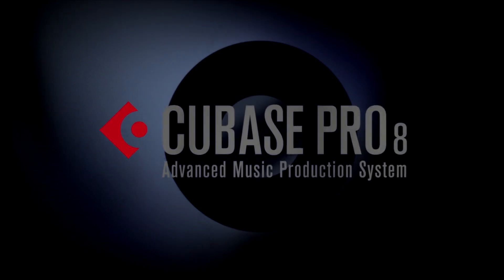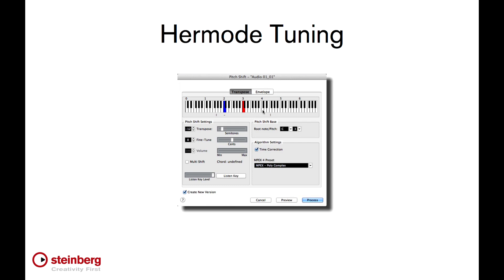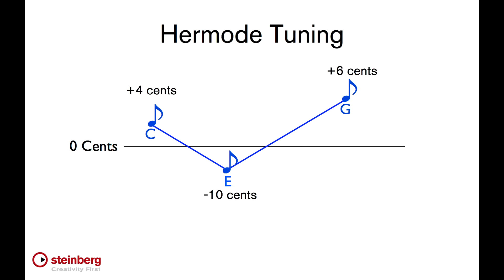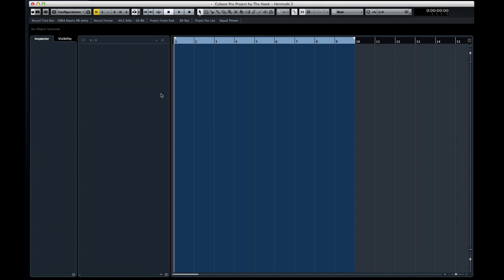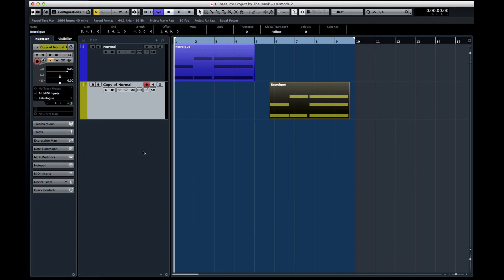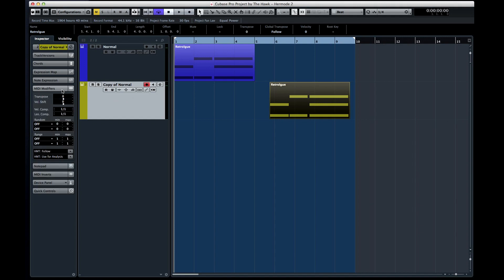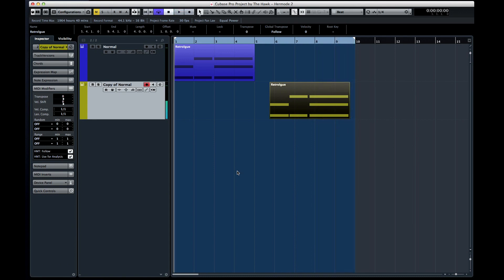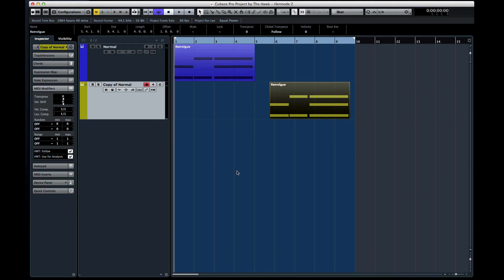Hermode Tuning Technology | Advanced Features in Cubase Pro 8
Retune your notes with Hermode Tuning and easily create clear frequencies for fifth and third intervals. This video introduces you to the technology in Cubase 8. Learn how to use Hermode Tuning depth by watching this quick episode. Have fun.